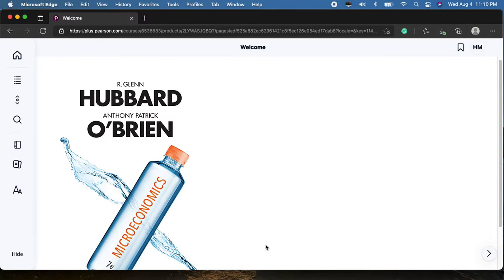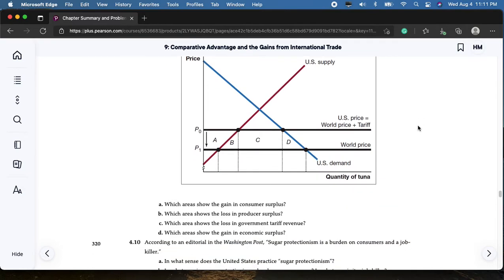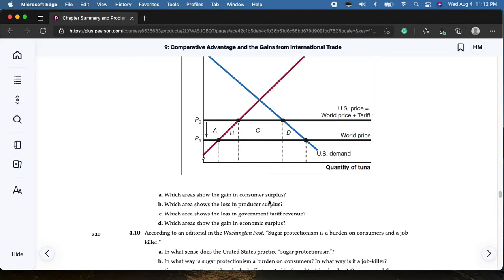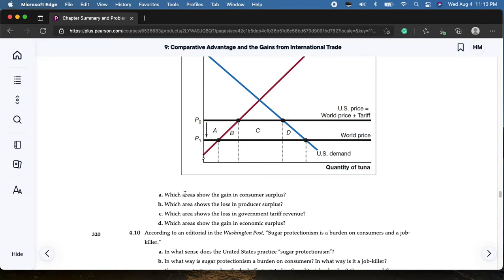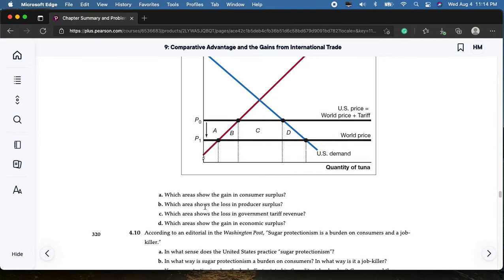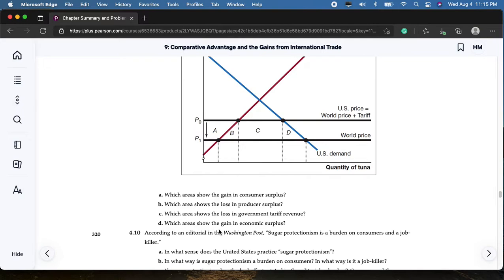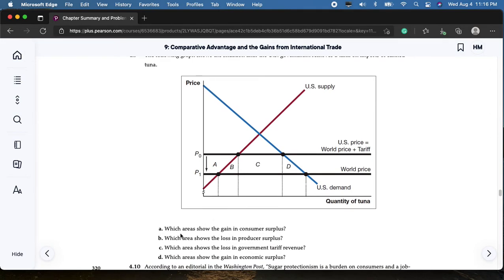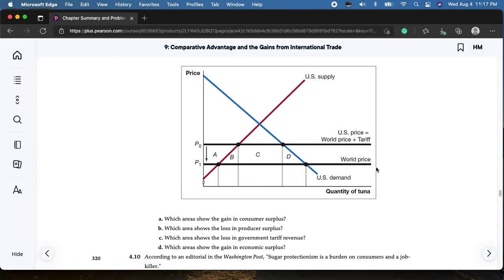Econ 102, Microeconomics, Chapter 9, problem 4.9 Solved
This tutorial is about solving problem 4.9 from chapter 9, the book is Microeconomics 7th edition by Glenn Hubbard and Anthony Patrick O'Brien